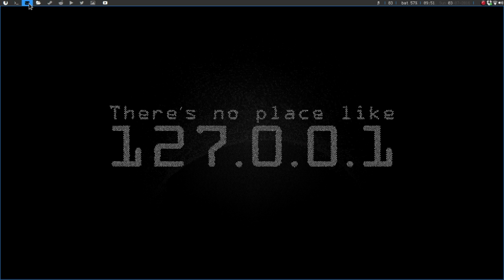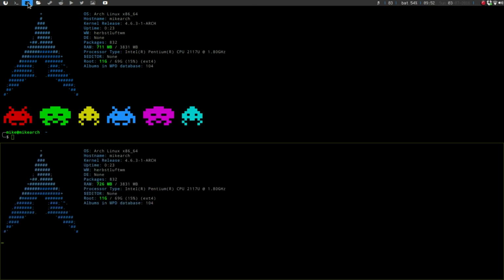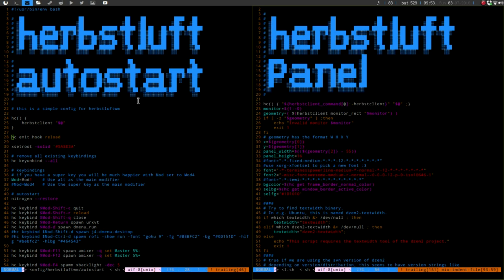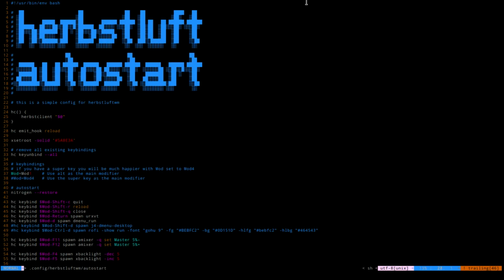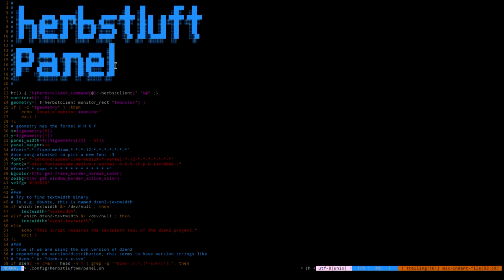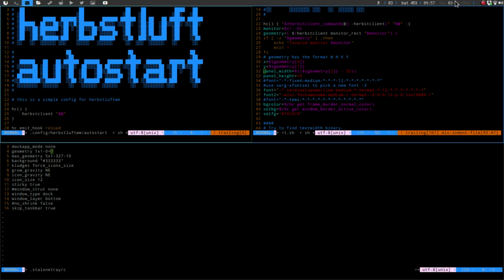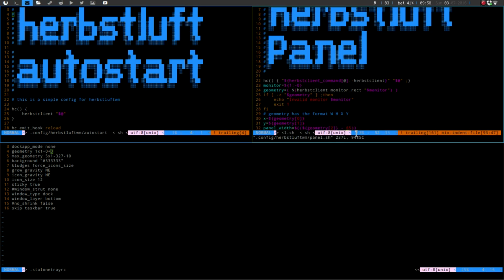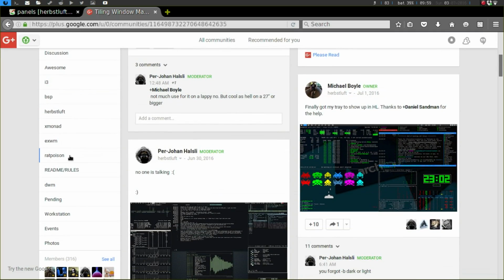How to add a tray in Herbstluftwm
Irish shows you how to add a tray in the HL window manager.